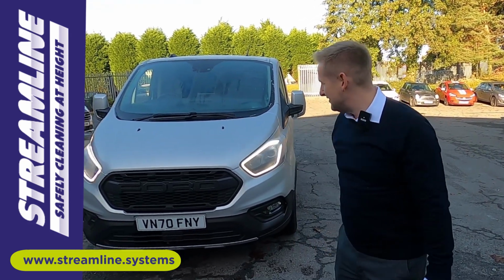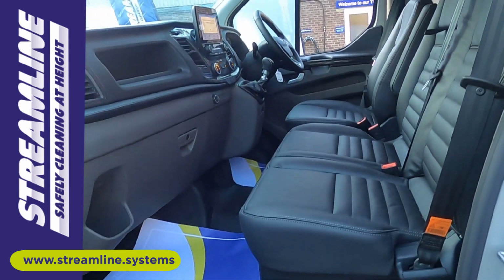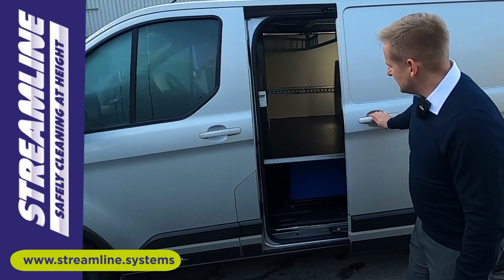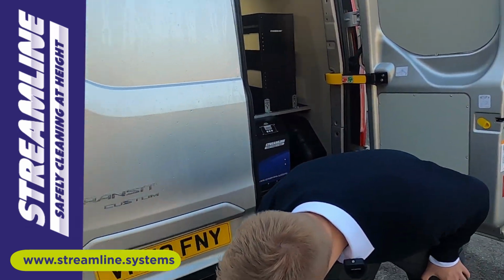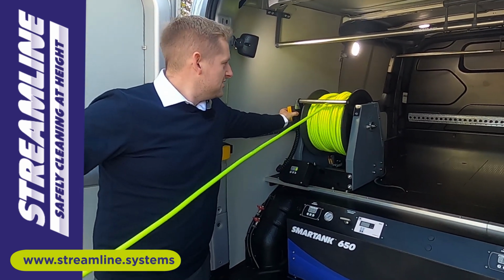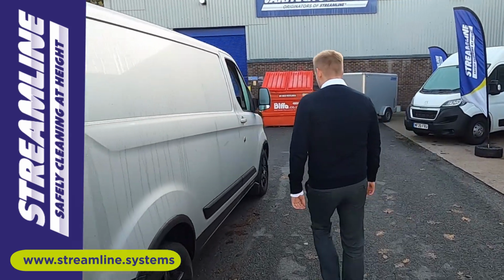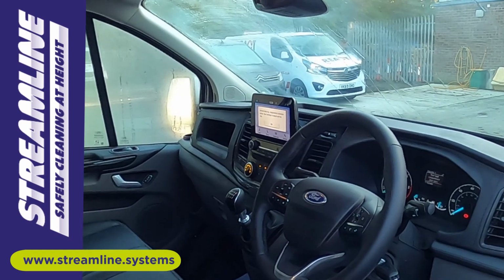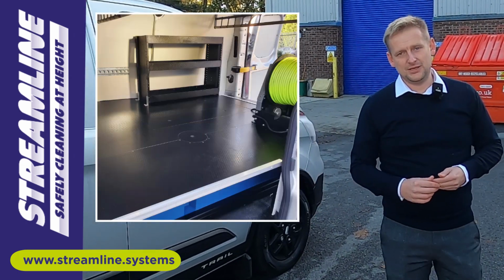What's installed in the latest Ford Transit Trail?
What's installed in the latest Ford Transit Trail? Take a look and take a look at our latest window cleaning vans for sale